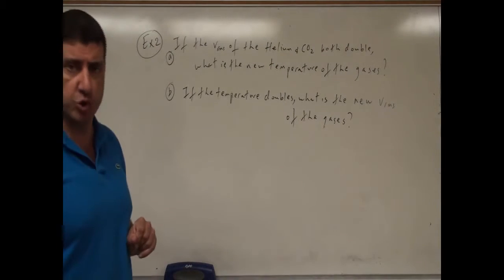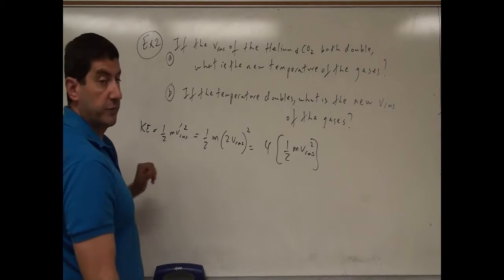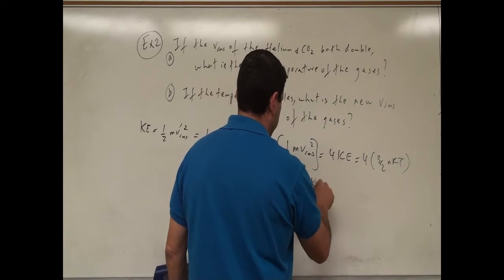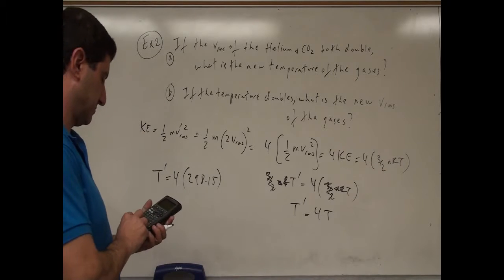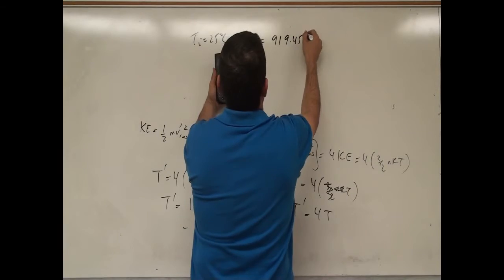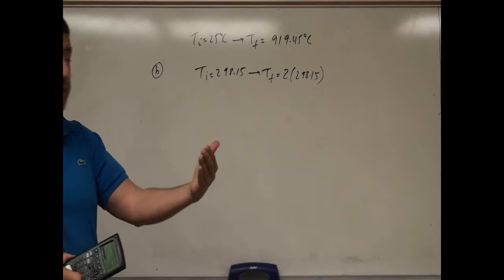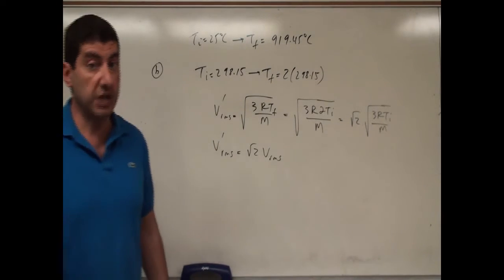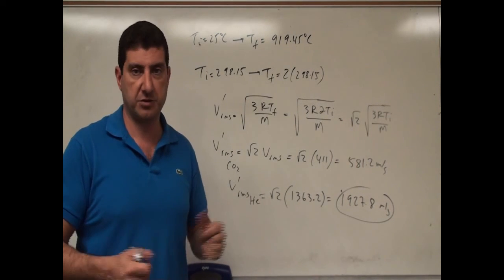Kinetic Energy and Root Mean Square Velocity Example 2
This video gives an example of how to compute the new temperature of a gas when its root mean square velocity doubles and how to calculate the root mean square velocity when the temperature doubles.